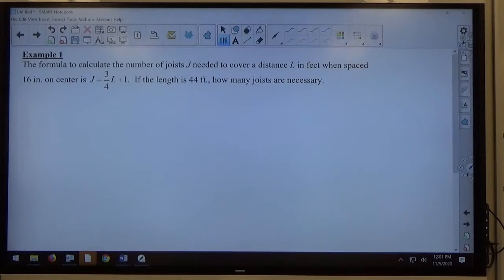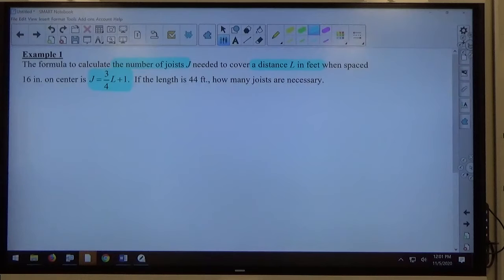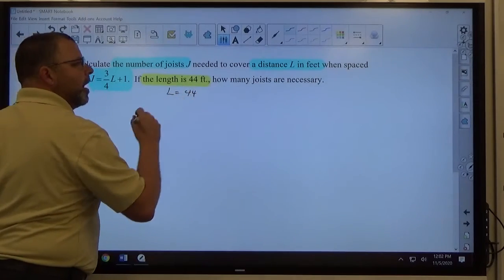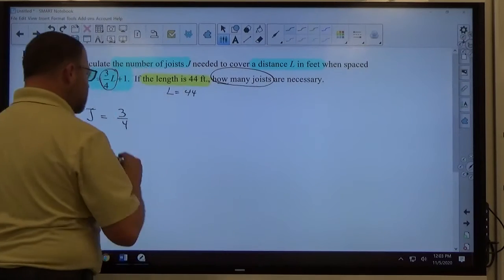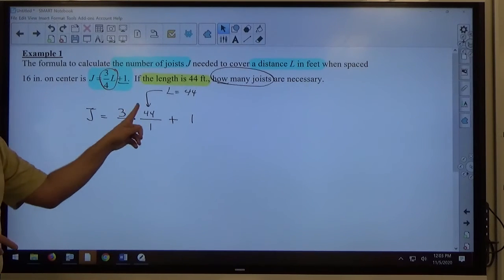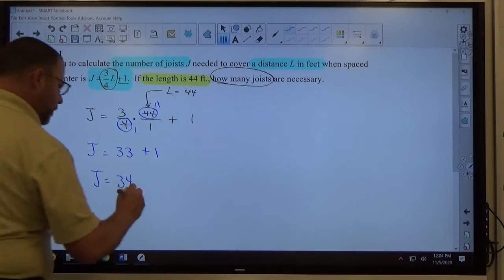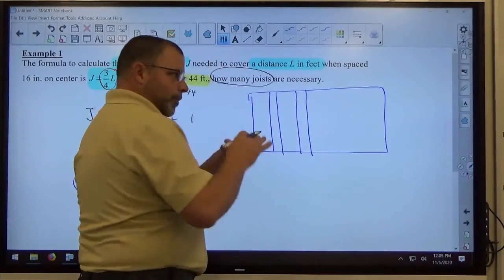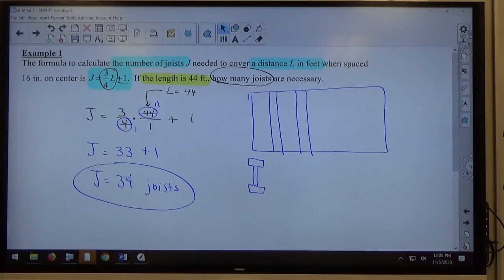Chapter 7-1 Example 1